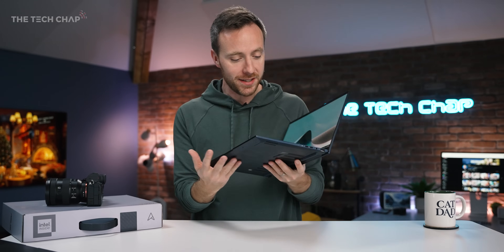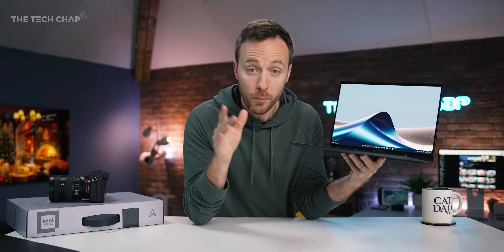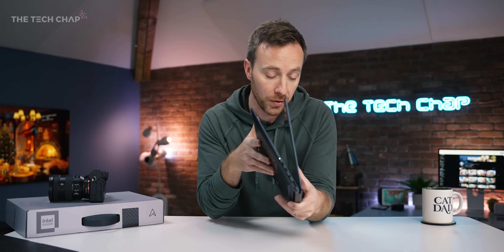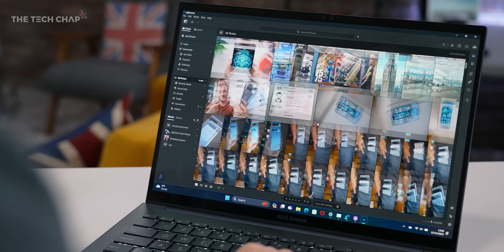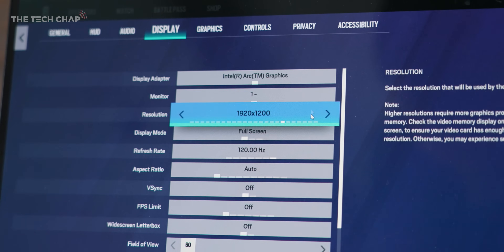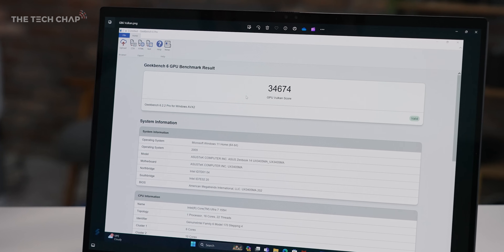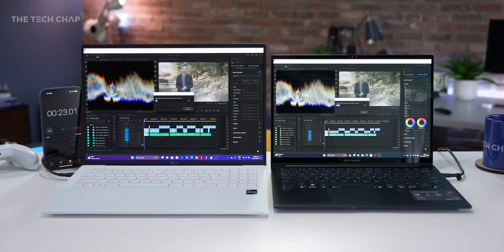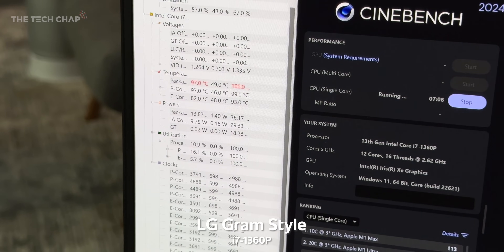Testing the FIRST Intel 14th Gen Laptop! [ASUS Zenbook 14 OLED | Intel Ultra 7 155H]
Testing the FIRST Intel 14th Gen Laptop - the ASUS Zenbook 14 OLED [Ultra 7 155H]. This 2024 refresh is a BIG upgrade